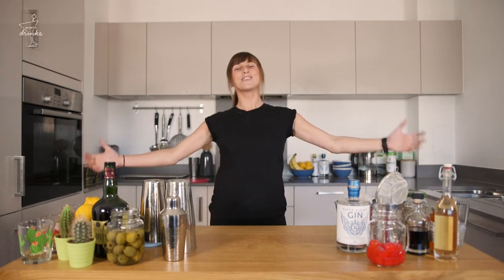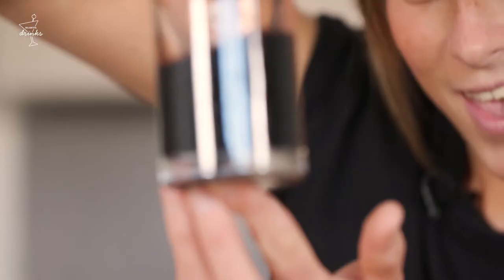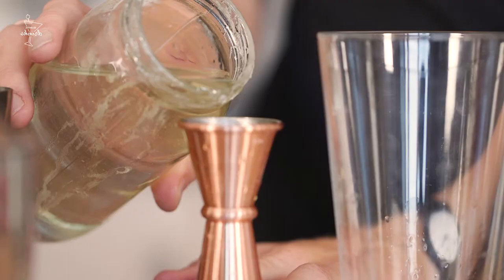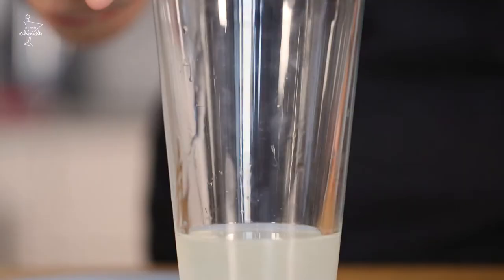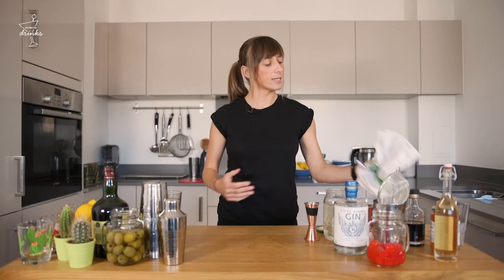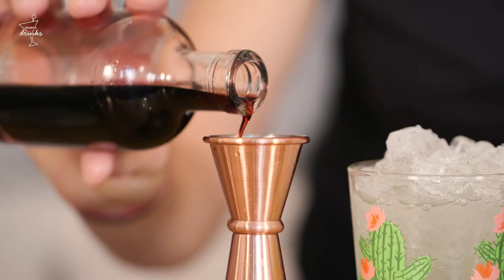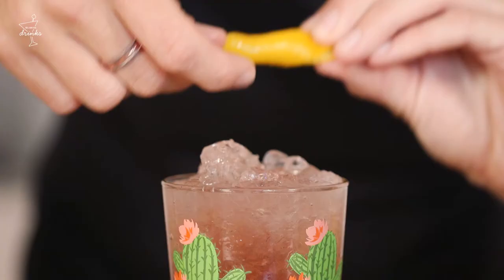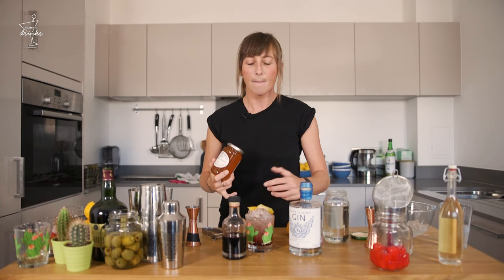How to make a Bramble gin cocktail | Bartending For Beginners | Delightful Drinks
Want to make awesome cocktails at home but aren't sure how to get started? We've got you covered.

We've teamed up with bartender and drinks educator 'Cocktail Kate' Meehan for a series of video guides to help you master some basic cocktail recipes and techniques.

Here Kate will show you how to make a classic and delicious gin cocktail - the Bramble. First created by the legendary Dick Bradsell in London in the 1980s, this is a seriously tasty drink that everyone should master.

Give it a go and let us know what drinks you'd like Kate to make next!

Recipe: -

25ml Lemon Juice
10ml Sugar Syrup
45ml Gin

Shake with ice and strain into a rocks glass filled with crushed ice.

Drizzle 10ml Crème de Mûre (Blackberry Liqueur) on top and garnish with a lemon twist.